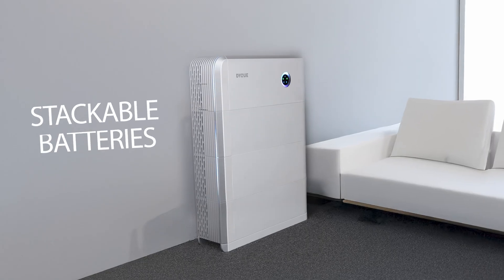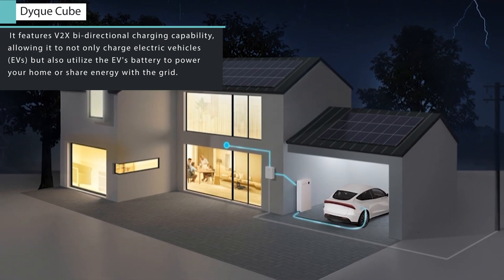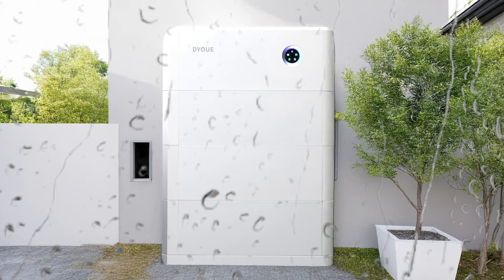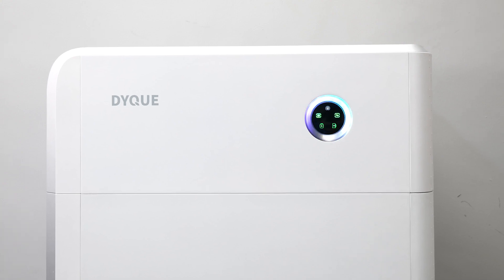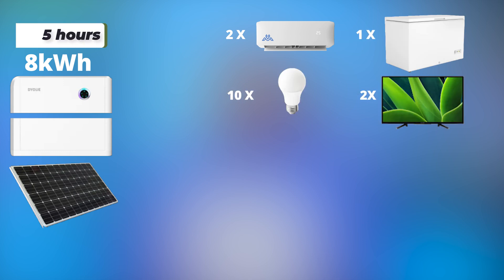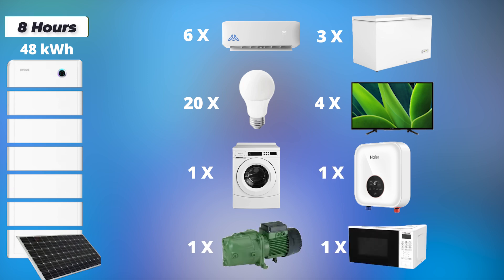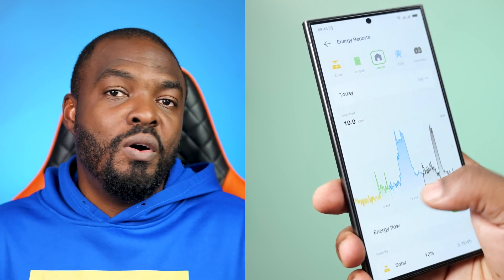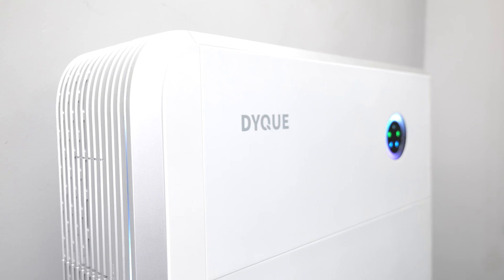Dyque Cube Review: The Future of Home Power! Stackable Battery, EV Charging & More!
This is the Dyque Cube—an all-in-one solar power system that’s sleek, powerful, and modular!

No messy cables, no bulky setups—just stack the batteries and increase capacity as you need.

Key Features:
✅ Stackable battery design (expand as needed)
✅ Built-in solar inverter & energy management system
✅ EV charging support ⚡
✅ IP66-rated for dust & water resistance
✅ Smart app for real-time power monitoring

I’ll break down the build quality, power options, and real-world performance—including how it compares to my current 10KVA setup. If you’re looking for a future-proof energy solution for your home or office, this might just be it!